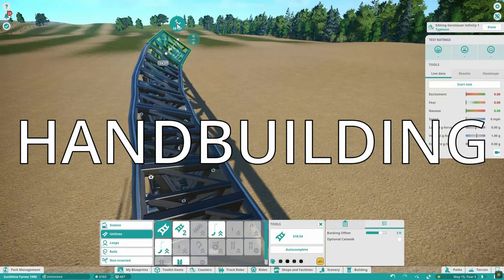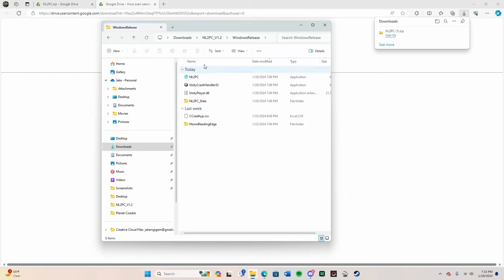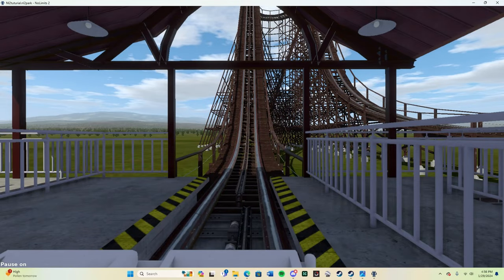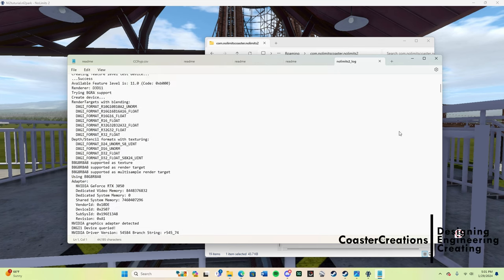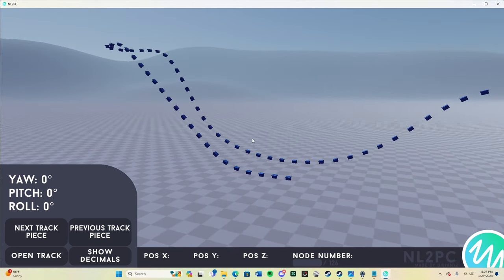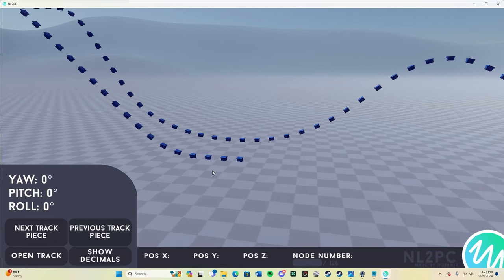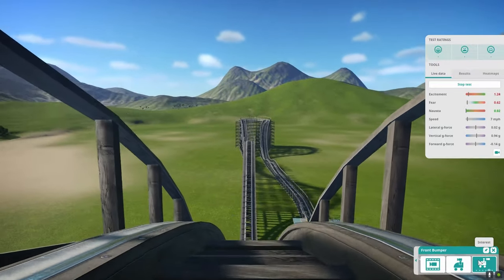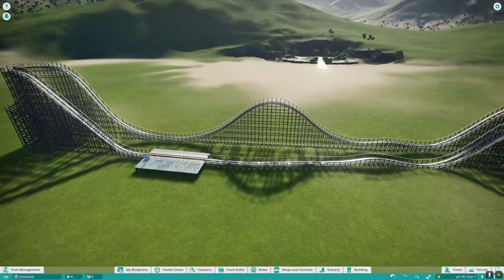How to Import NoLimits2 Coasters to Planet Coaster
In this tutorial, I show y'all to to import a coaster from NL2 to Planet Coaster using just a simple program! I hope all of this makes sense! If not you can ask me questions on my discord.

Special thanks to @Tom and @MostChillMatt for helping me out with the process.
All footage is free to use with proper credit. This means keeping the watermark on the screen and linking my Yt channel and or the video in the description. Thanks!